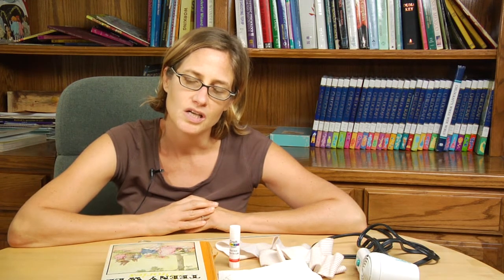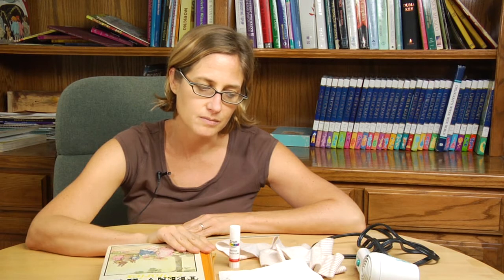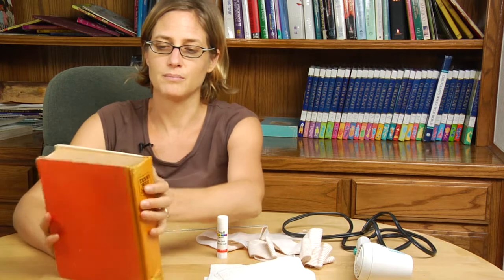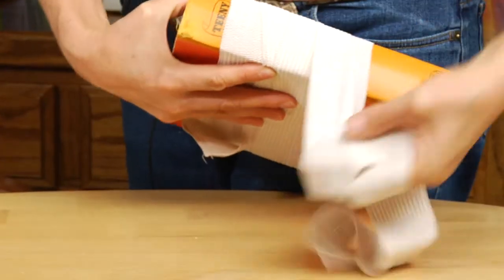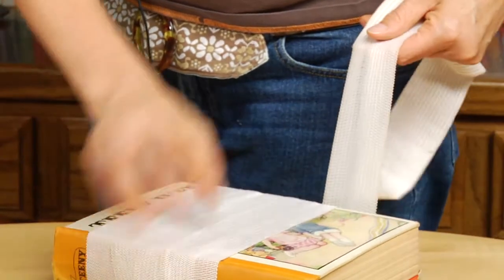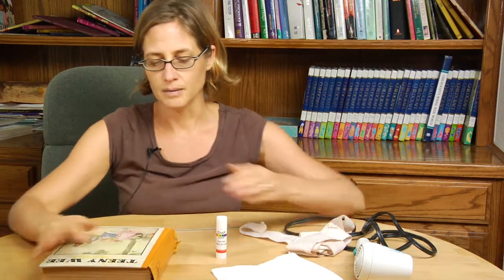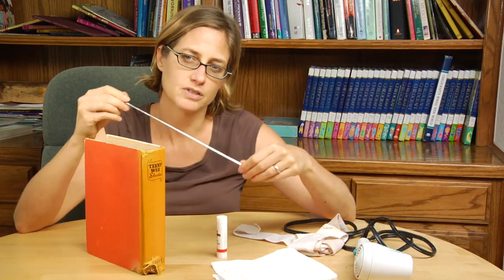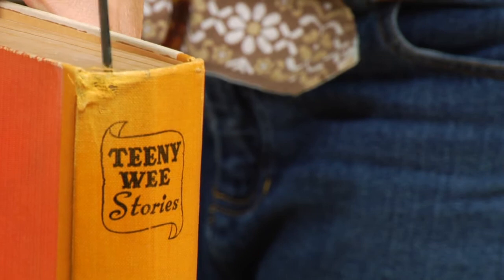Teaching, Writing & Books : How to Repair a Book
When repairing books, a blow dryer can be used to dry books that have been exposed to humidity. Repair books by pressing them and wrapping them tightly with tips from a former teacher in this free video on education.